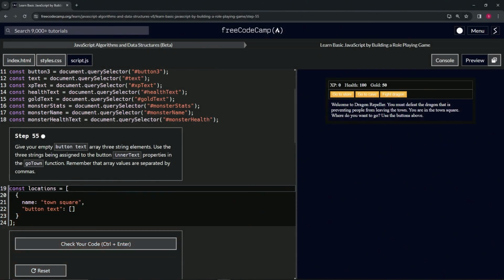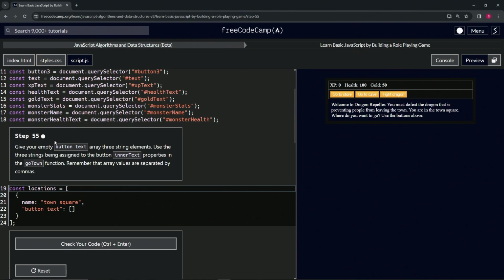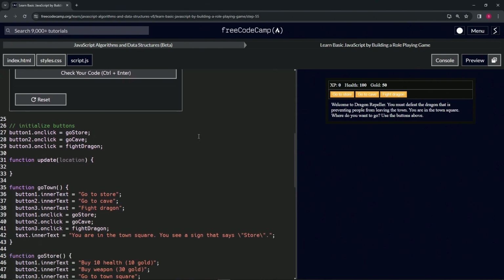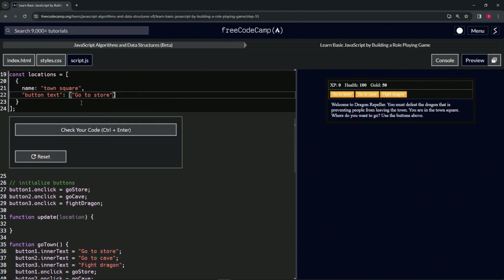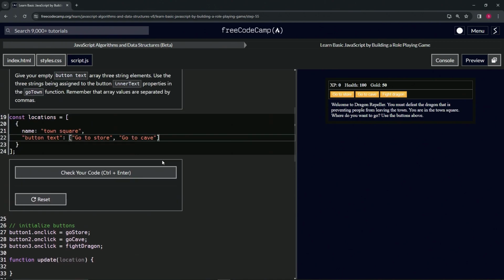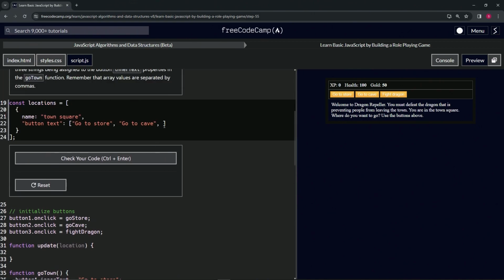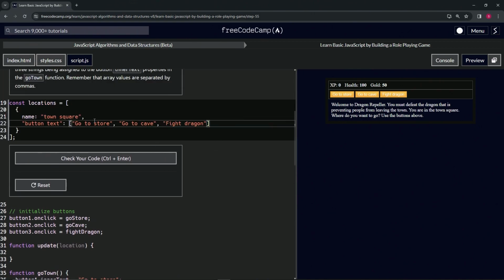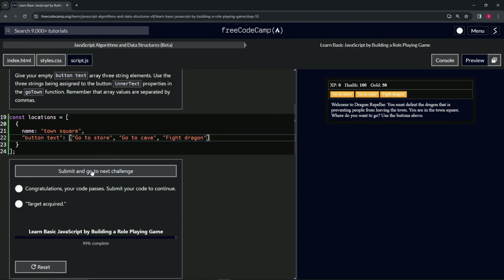(ARCHIVED) Learn JavaScript by Building a Role Playing Game - Step 55 | freeCodeCamp | (Beta)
🌟 **"Enriching Game Locations with Interactive Options: Step 55 of the RPG - Dragon Repeller Project"** 🌟

🔍 In Step 55 of the RPG - Dragon Repeller Project, we delve into the dynamic layering of interaction within the game by populating the `button text` array with specific options. This tutorial is pivotal for developers aiming to create a nuanced and engaging environment that offers players clear choices and pathways as they navigate through the game world.

📌 **Populating the Button Text Array with Interactive Choices**:

Learn how to enhance the interactive depth of your game's locations by adding three string elements to the `button text` array within your location object. We guide you through incorporating the texts "Go to store", "Go to cave", and "Fight dragon" into the array, mirroring the options provided in the `goTown` function. This step not only structures the game's narrative branches but also aligns the game mechanics with the story's progression.

📊 **Understanding Array Structure for Game Mechanics**:

Gain insight into the strategic use of arrays to organize interactive elements within your game. By defining specific strings within the `button text` array, you create a template for the interactive buttons that will appear to players, ensuring consistency and clarity in the options available for exploration and action.

✏️ **Implementing Array Values for Enhanced Gameplay**:

Discover the technique for effectively implementing array values that correspond to in-game choices. This step involves carefully selecting and organizing the text for each button to match the narrative context and gameplay objectives, enhancing the player's experience through well-defined pathways.

📘 **Step-by-Step Guide for Dynamic Interaction Configuration**:

Our tutorial offers clear, accessible instructions, making it suitable for developers of all skill levels. Understanding how to populate arrays with meaningful options is key to building interactive, narrative-driven web applications that engage and captivate players.

🌍 **Join Our Web Development Learning Community**:

Share your approach to populating the `button text` array with interactive options, engage with a community of developers, and explore diverse methods for integrating narrative and gameplay.

📈 **Share Your Insights on Configuring Interactive Options**:

As you complete Step 55, we encourage you to share your strategy for enriching the game locations with interactive button texts. Your experiences with creating structured, player-driven choices within the game environment are invaluable to our community and can inspire others in their web development and game design endeavors.